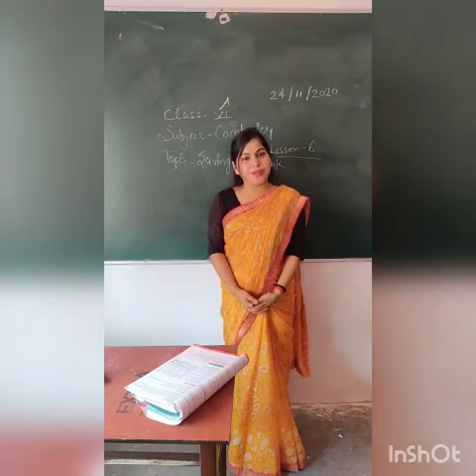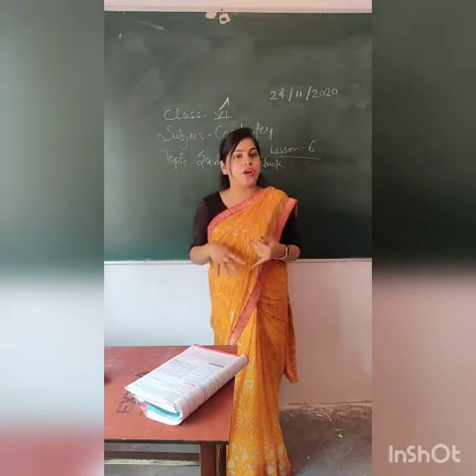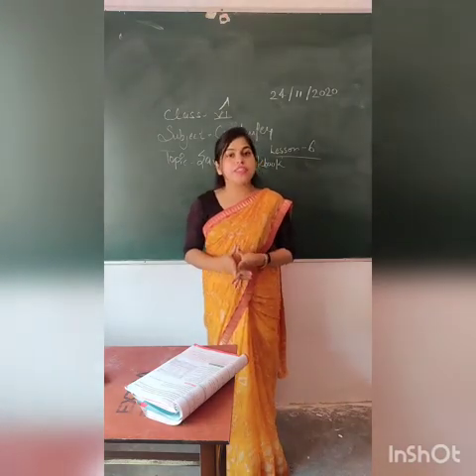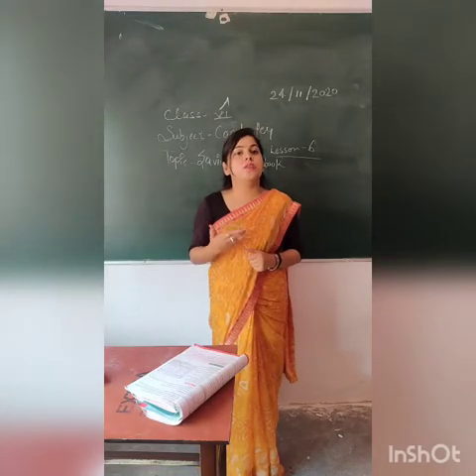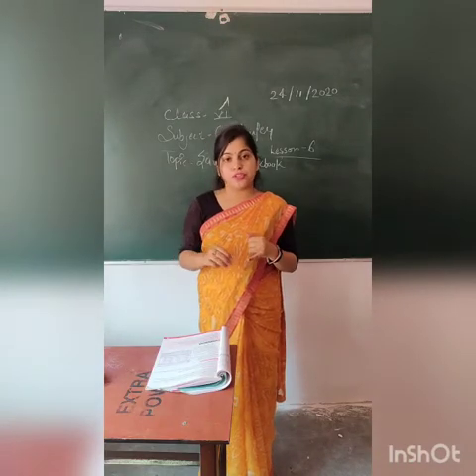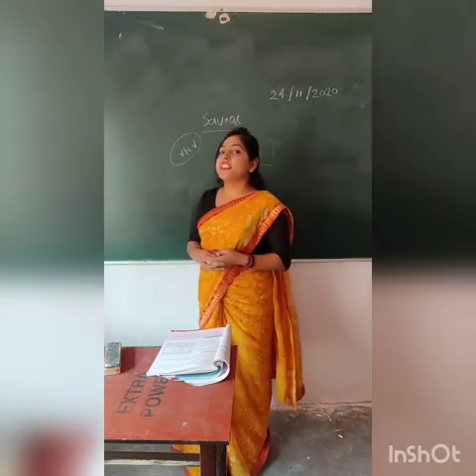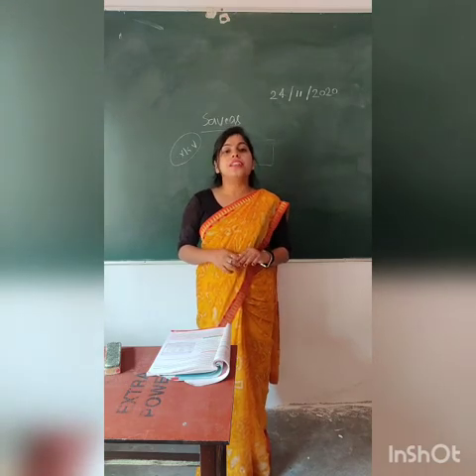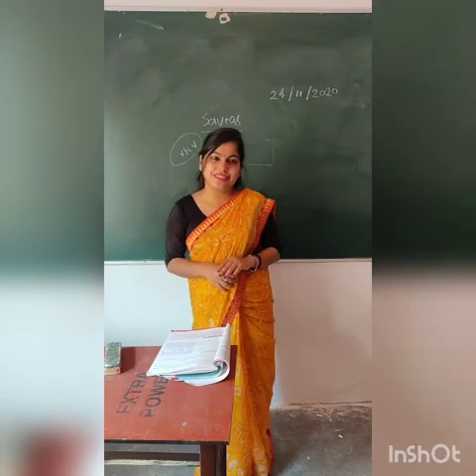Saving a worksheet